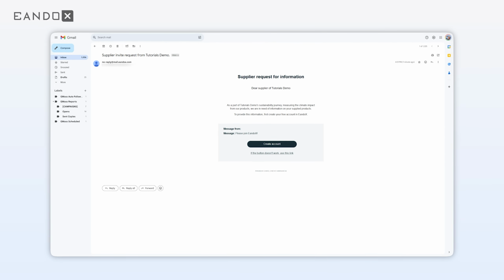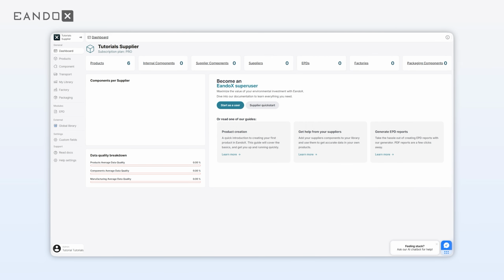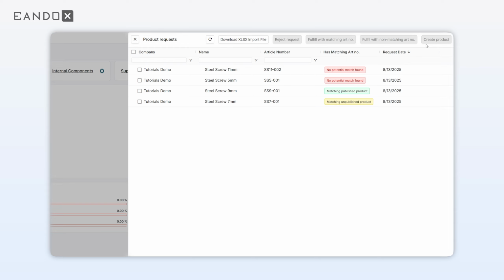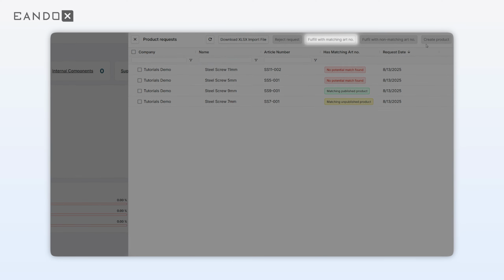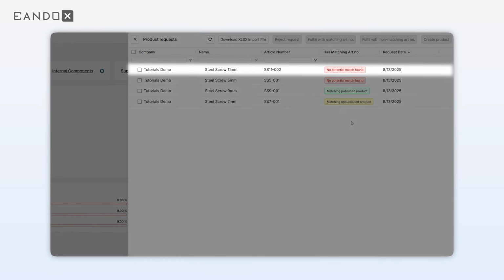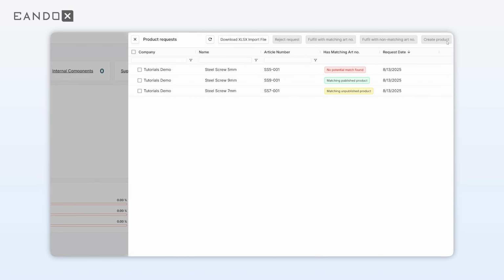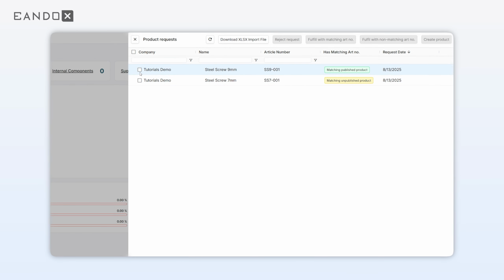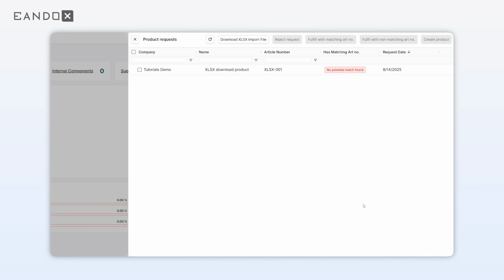EandoX - Getting Started as a Supplier (Video Tutorial)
In this video, we will show you how to get started as a Supplier user in EandoX.

You can explore EandoX help centre guides and find more support

About EandoX:
EandoX is a data management platform and toolkit that delivers high-quality sustainability data on product level. Take control of your product sustainability data and meet environmental compliance with ease - from LCA and EPD to CSRD.